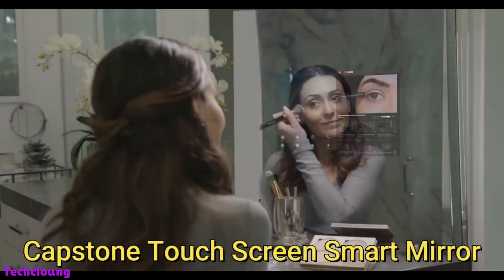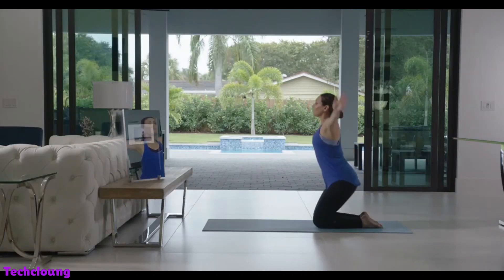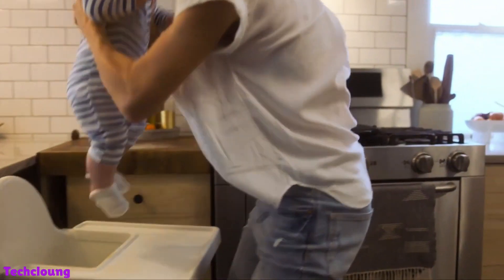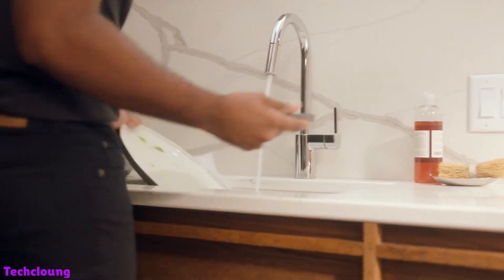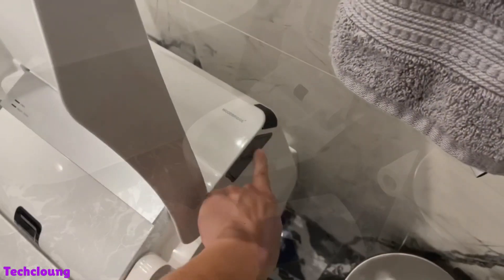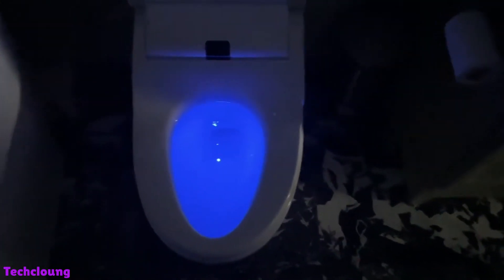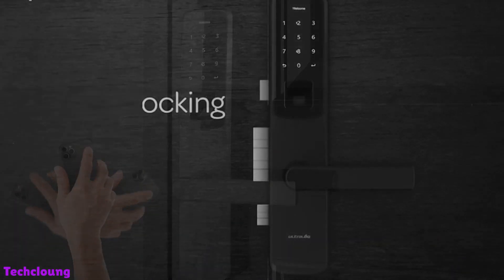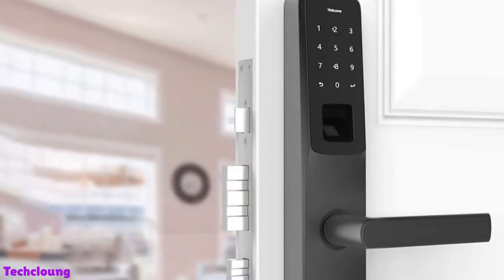Coolest Smart Home Gadgets Of 2023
In this video, we're thrilled to unveil the coolest smart home gadgets that will shape the future of home automation in 2023. From innovative AI-powered devices to seamlessly integrated systems, these cutting-edge gadgets are designed to elevate your home's intelligence, convenience, and security.

Embrace the future of smart living with these remarkable gadgets that seamlessly blend technology with everyday life. Links to all the featured smart home gadgets can be found in the description below.